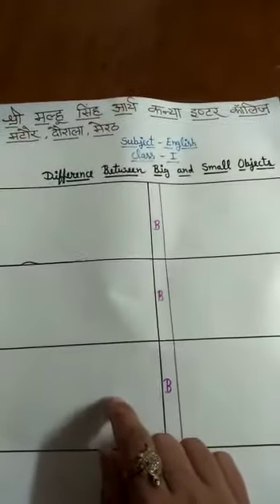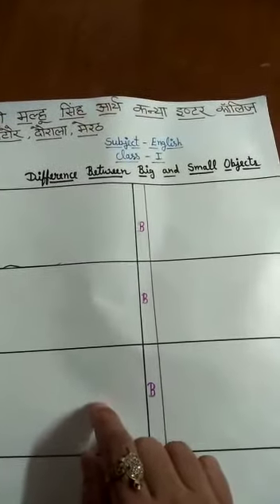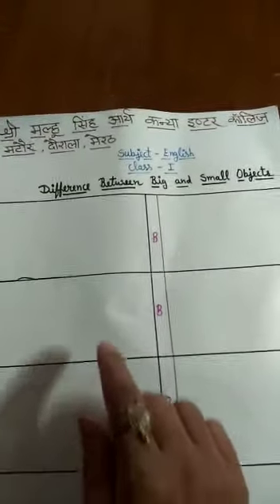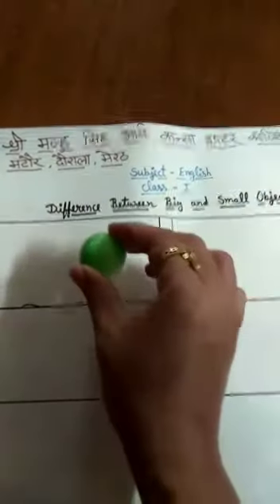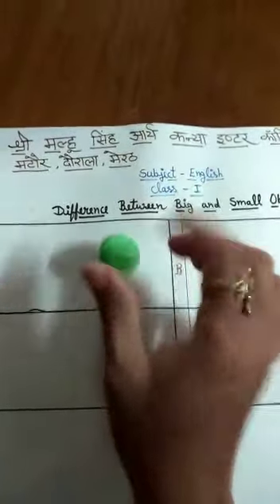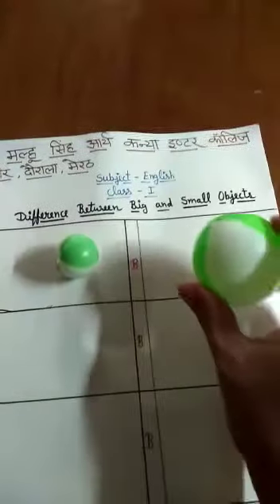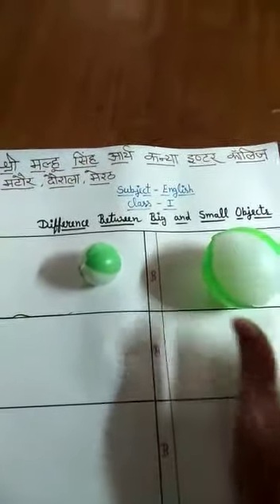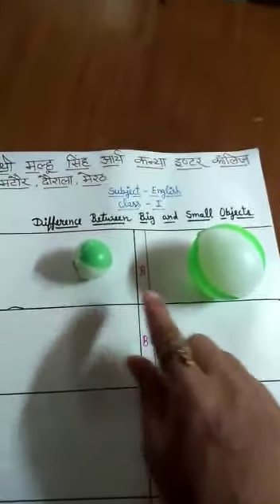Difference between big and small objects by Mamta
Video from Neera Tomar